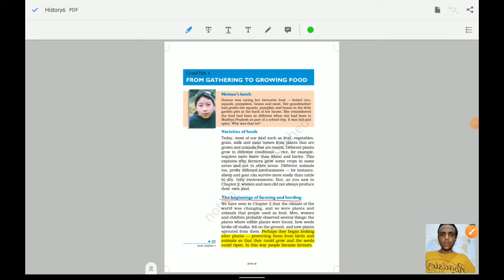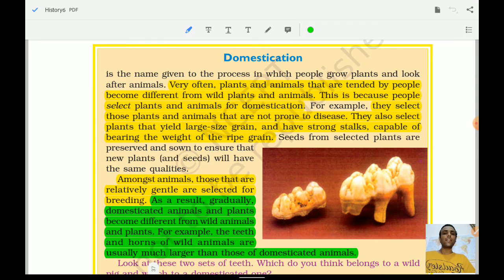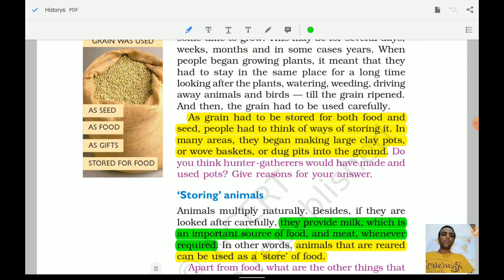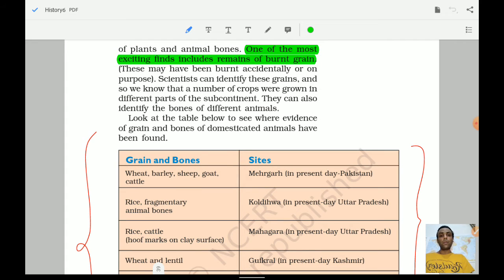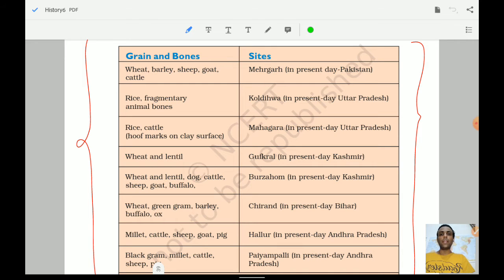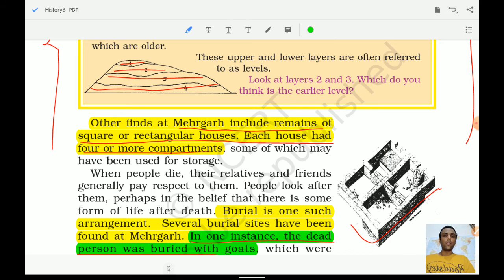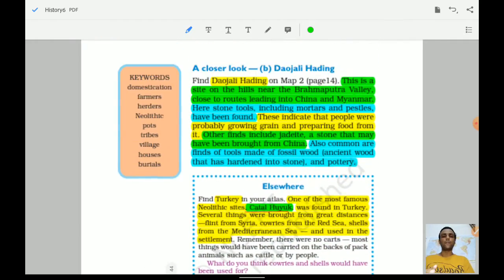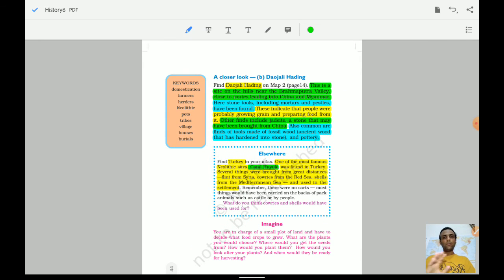NCERT_History_Class-6_Chapter-3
NCERT plays an important role in the preparation of Competitive examinations.